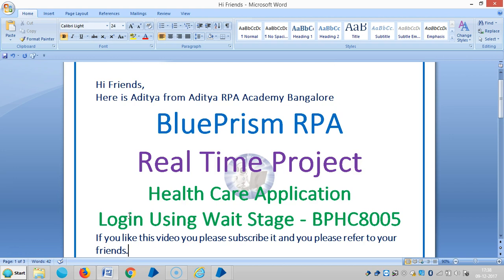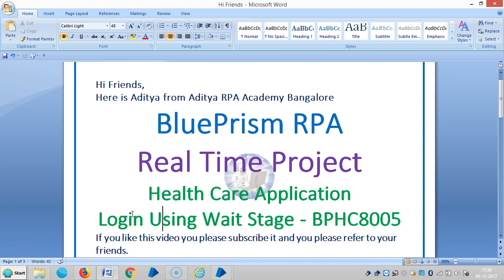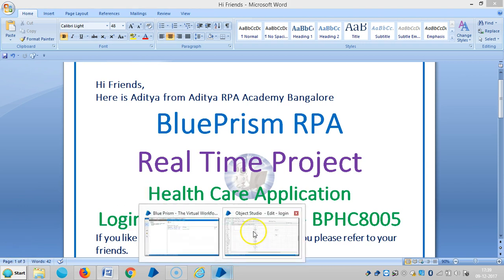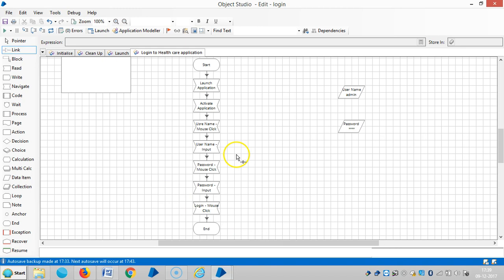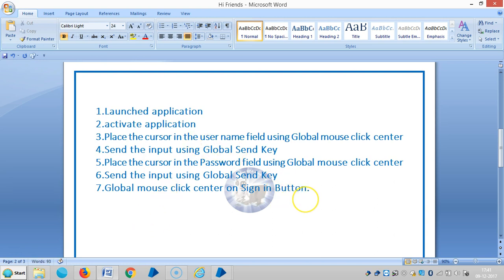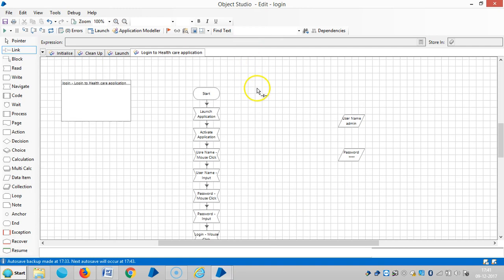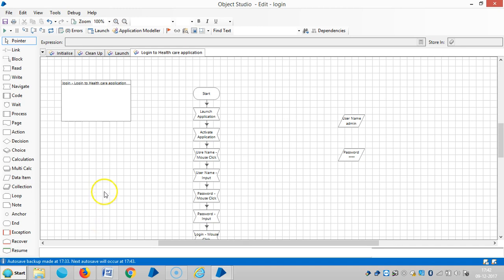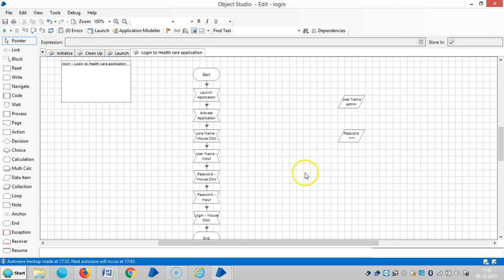BluePrism RPA-Real Time Project-Login Using Wait Stage - BPHC8005-Aditya RPA Academy BTM Layout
BluePrism RPA - Real Time Project-Login Using Wait Stage - BPHC8005-Aditya RPA Academy
Aditya Chereddy
                            M.Tech.,